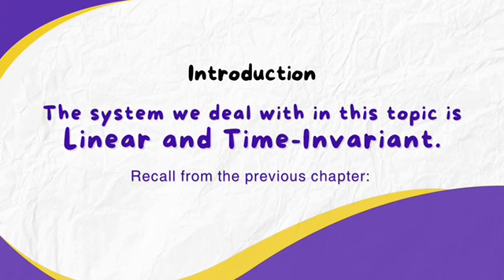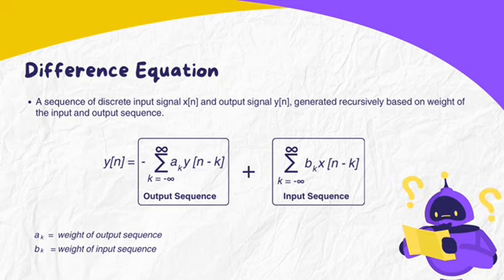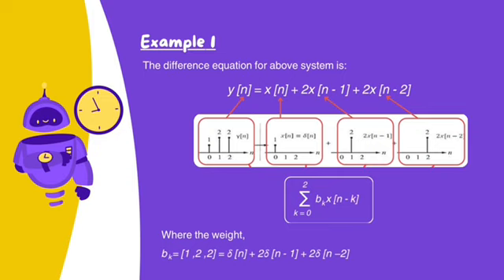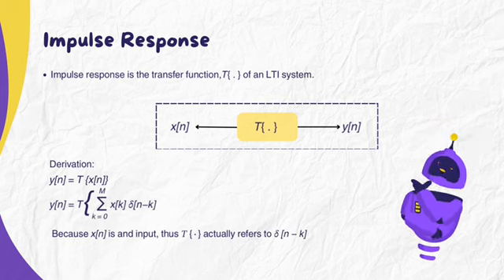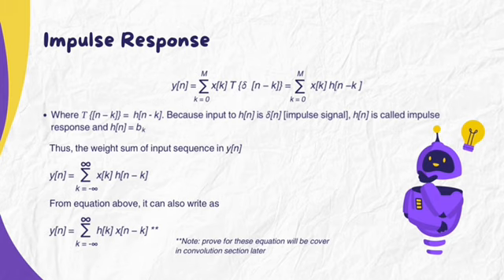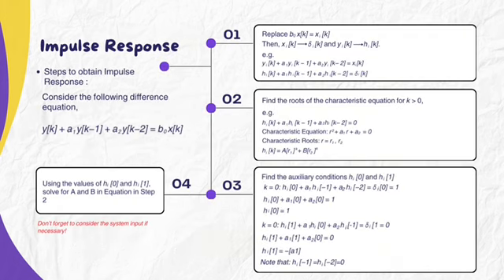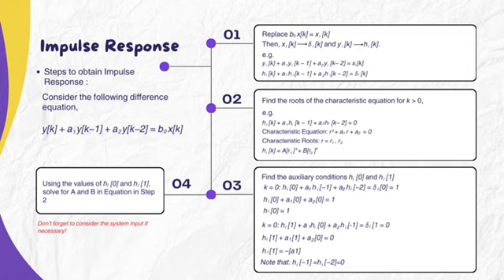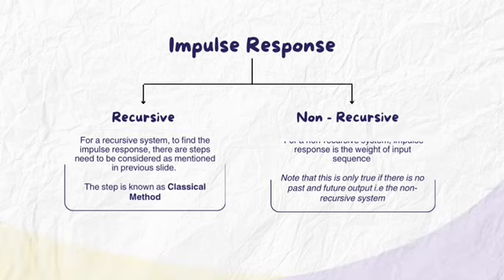Chapter 2 Impulse Response